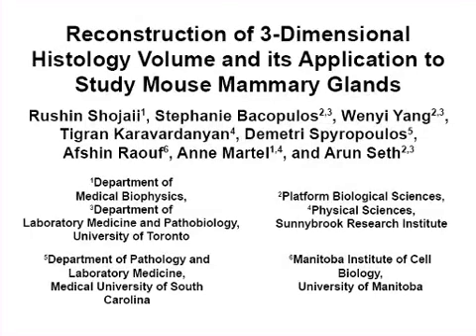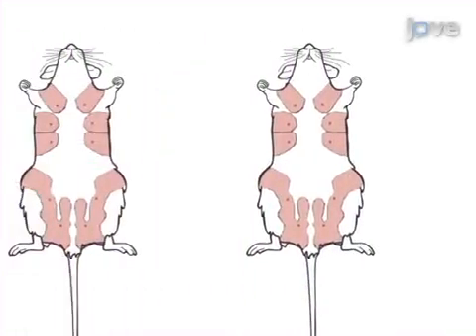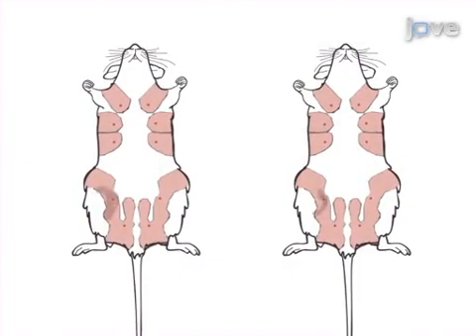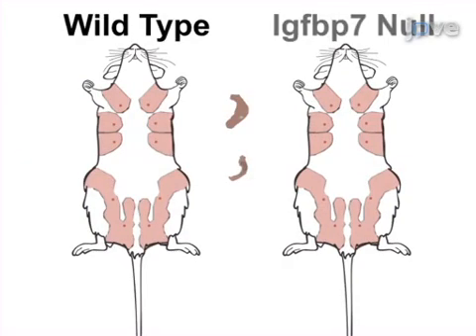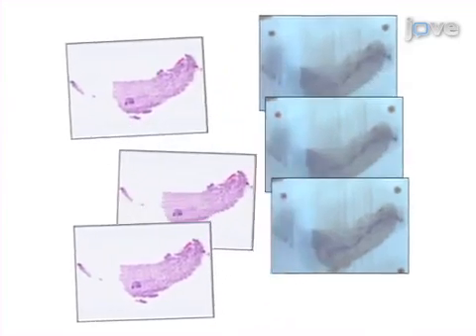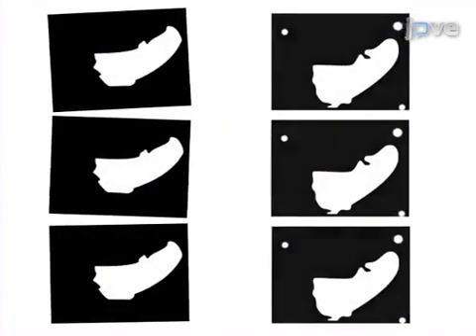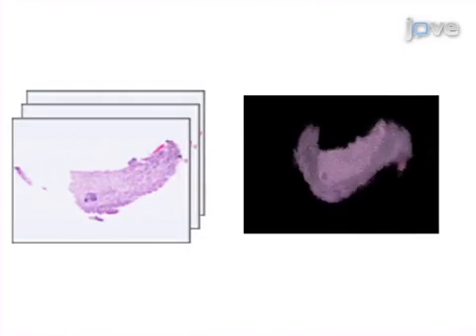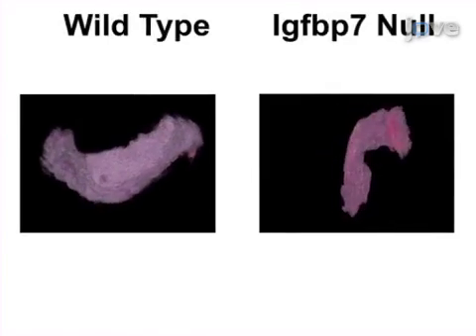Reconstruction: 3D Histology Volume & Application: Mouse Mammary Glands l Protocol Preview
Reconstruction of 3-Dimensional Histology Volume and its Application to Study Mouse Mammary Glands -  a 2 minute Preview of the Experimental Protocol

Rushin Shojaii, Stephanie Bacopulos, Wenyi Yang, Tigran Karavardanyan, Demetri Spyropoulos, Afshin Raouf, Anne Martel, Arun Seth
University of Toronto, Department of Medical Biophysics; Sunnybrook Research Institute, Platform Biological Sciences; University of Toronto, Department of Laboratory Medicine and Pathobiology; Sunnybrook Research Institute, Physical Sciences; Medical University of South Carolina, Department of Pathology and Laboratory Medicine; University of Manitoba, Manitoba Institute of Cell Biology;

We present an image registration approach for 3-dimensional (3D) histology volume reconstruction, which facilitates the study of the changes of an organ at the level of macrostructures made up of cells . Using this approach, we studied the 3D changes between wild-type and Igfbp7-null mammary glands.